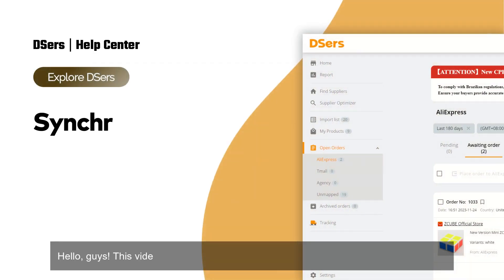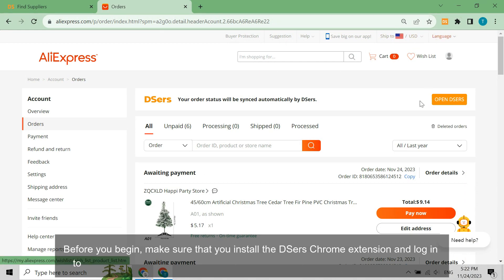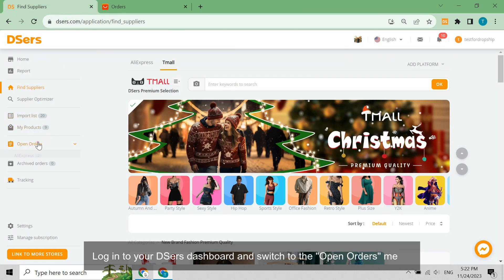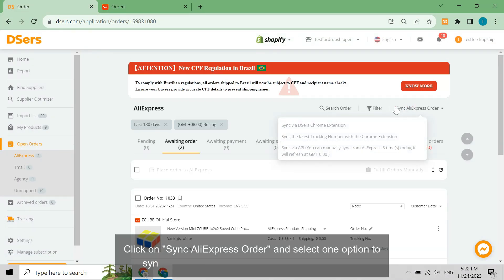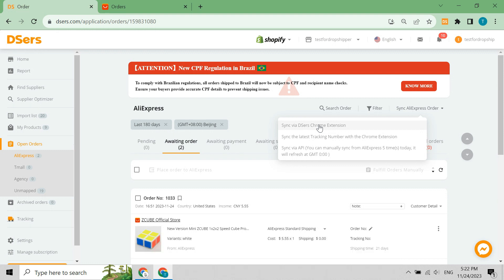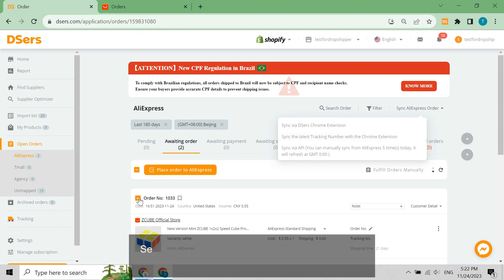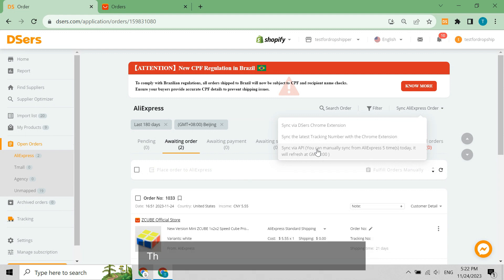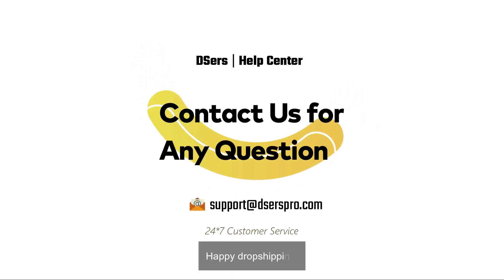Explore DSers - Synchronize AliExpress orders status - DSers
With the DSers AliExpress order synchronization feature, you can quickly synchronize AliExpress order status and tracking numbers from AliExpress to DSers.